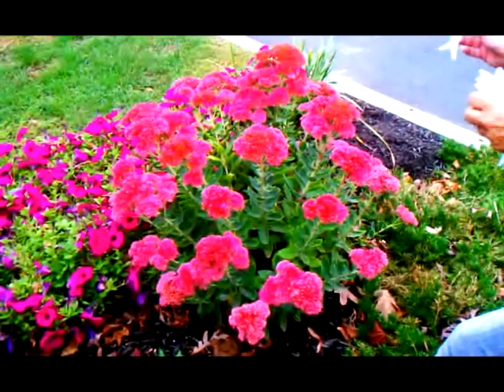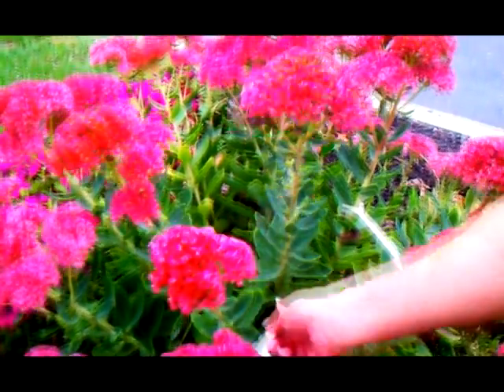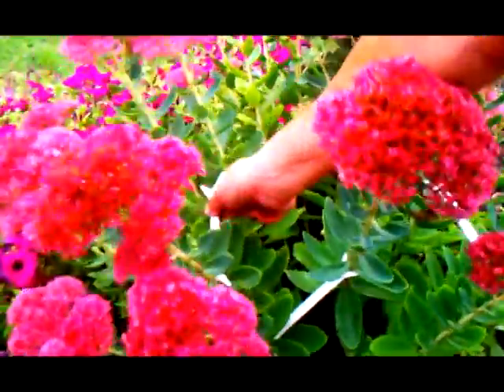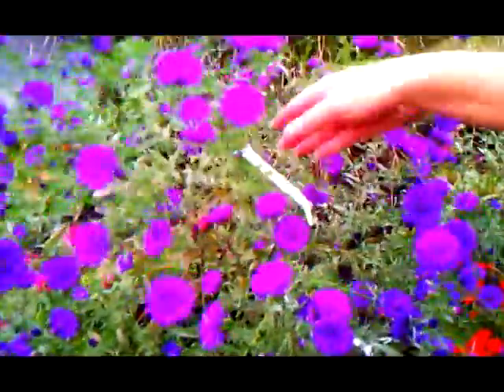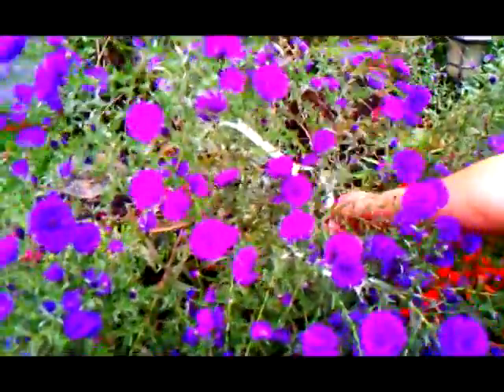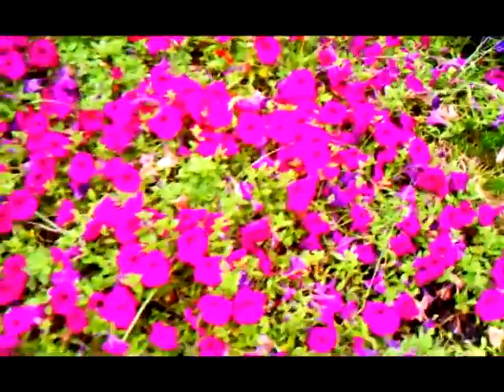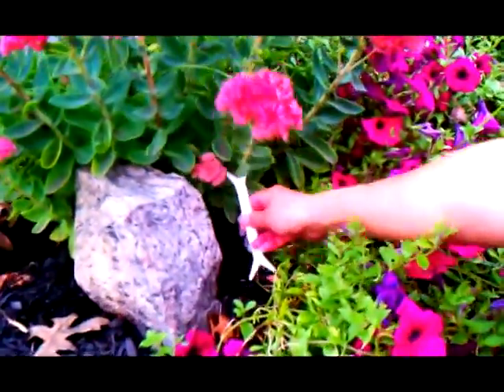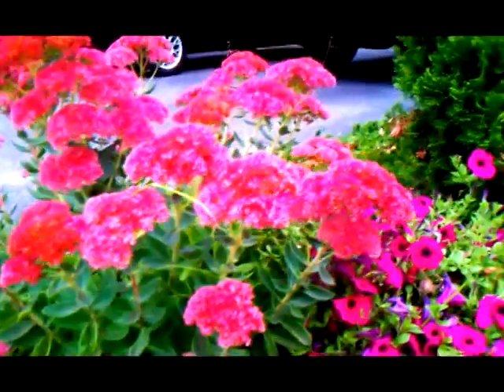Sticketts Gardening Aid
Use them for everything from flowers, to produce and herbs and spices and even for medical marijuana.  You'll experience greater yields, faster growth, healthier plants and all with significantly less effort than you are contributing now.  You're going to wonder how you ever gardened without them.  No garden is complete and performing it's best without Sticketts.  You'll see what we mean just days after you begin using them.